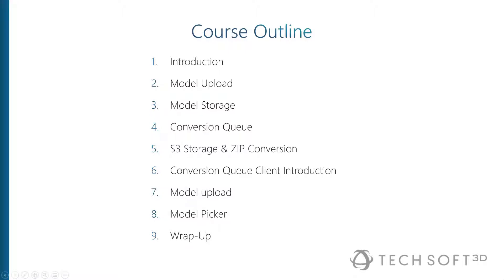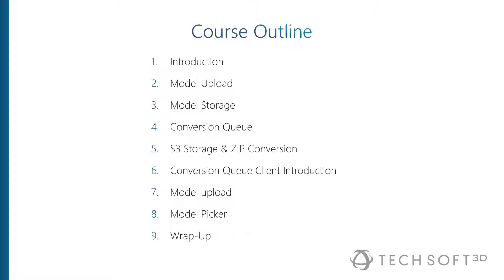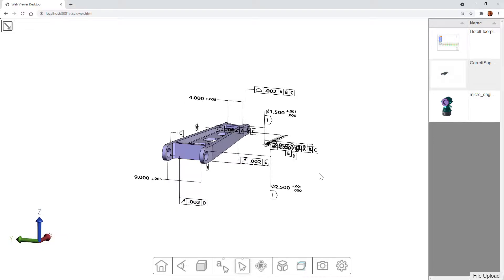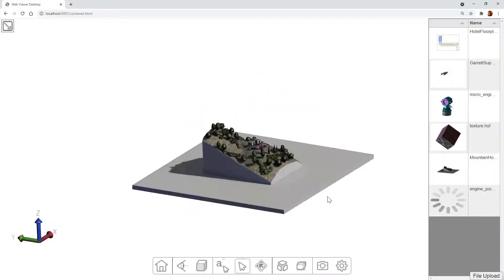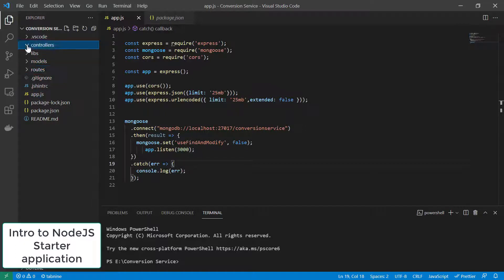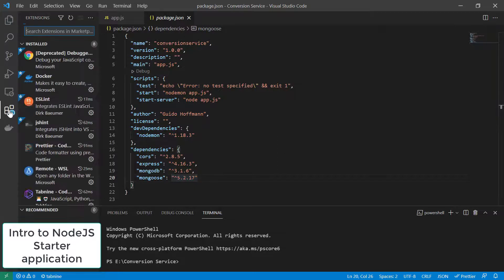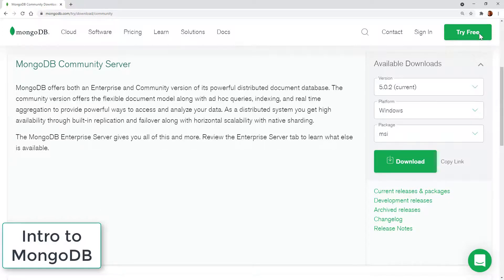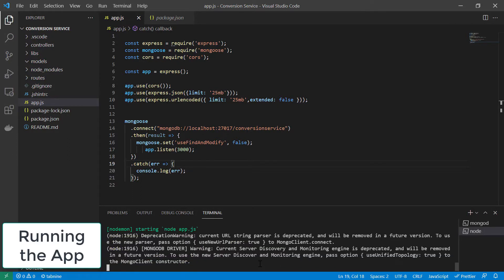HOOPS Communicator: Build your own Conversion Service - Chapter 1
In this course you will learn how to create a scalable backend for CAD conversion using HOOPS Communicator and popular server- and client-side web technologies like Node.js, mongoDB and dropzone.js.

If you have any questions or suggestions about this course please visit our forums: